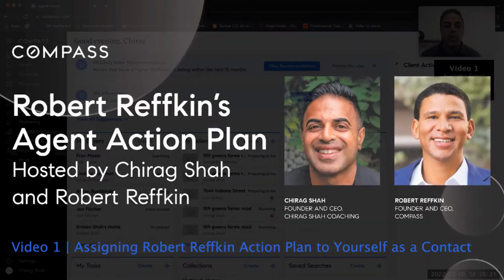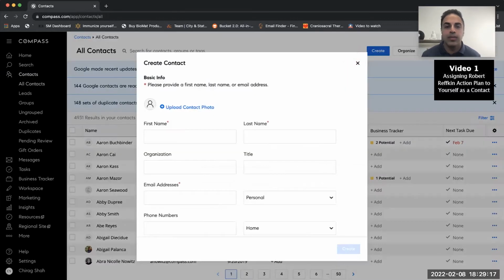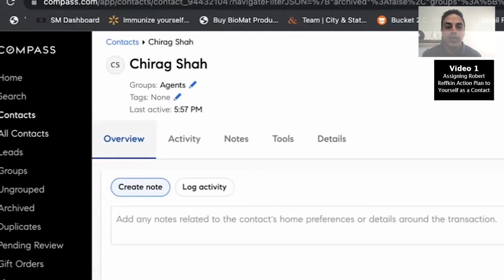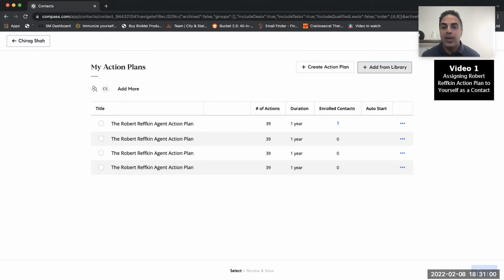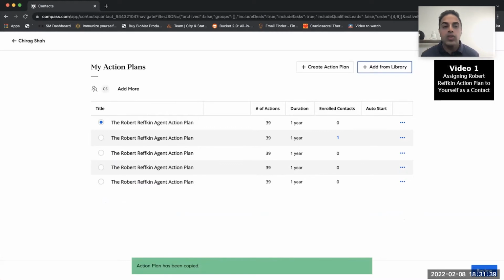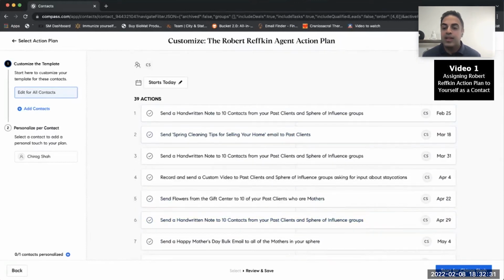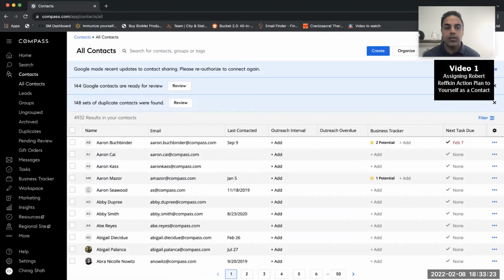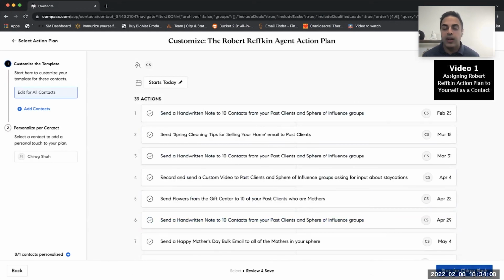Video 1 | Assigning Robert Reffkin Action Plan to Yourself as a Contact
Join GCI Accelerator to scale your business to the next level ➡️